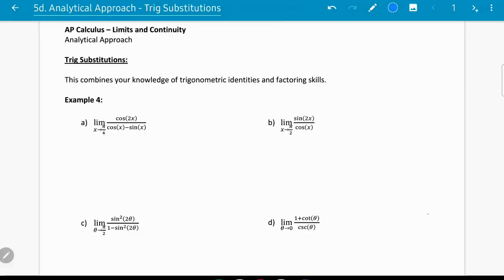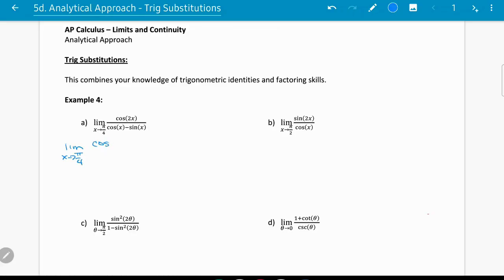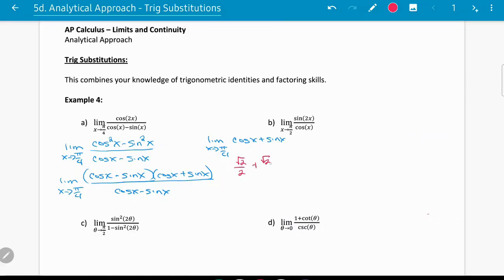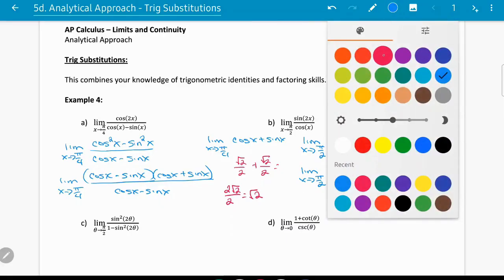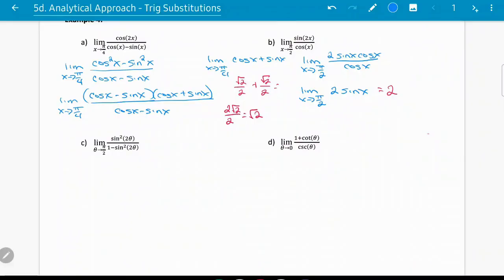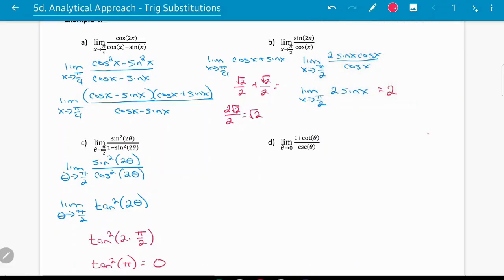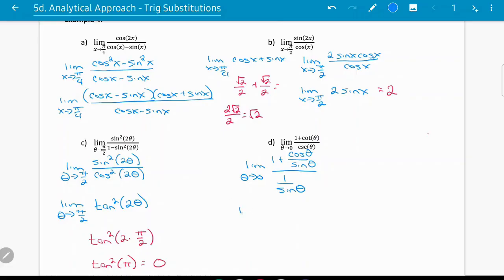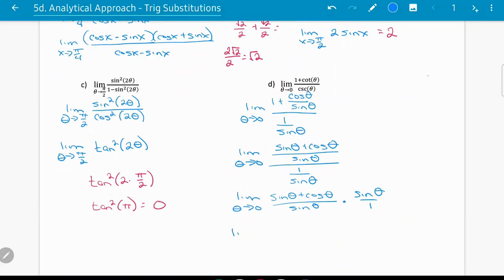Limits Trig Substitution